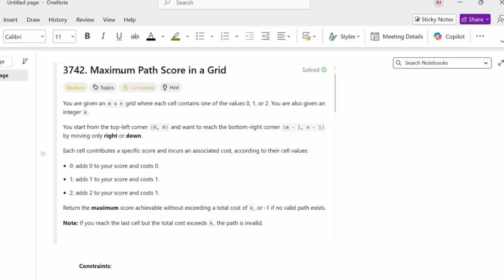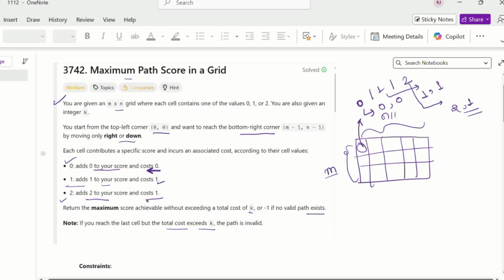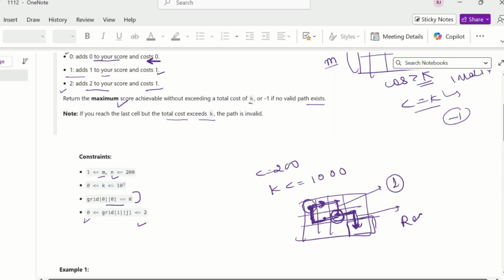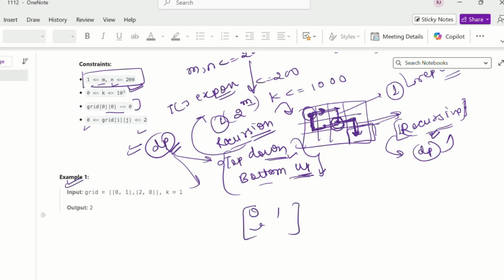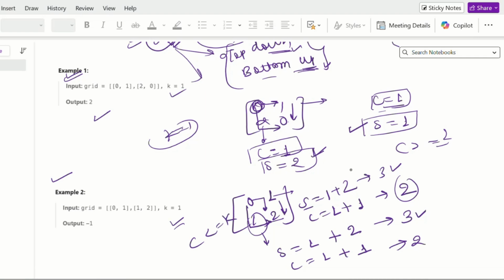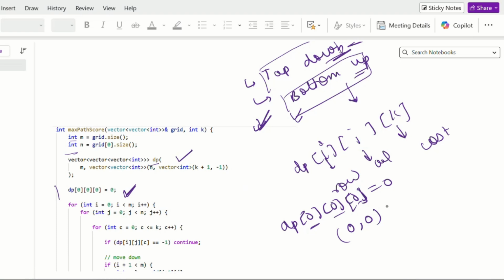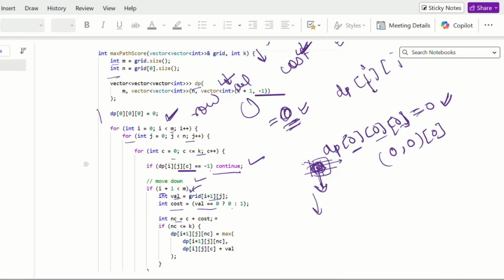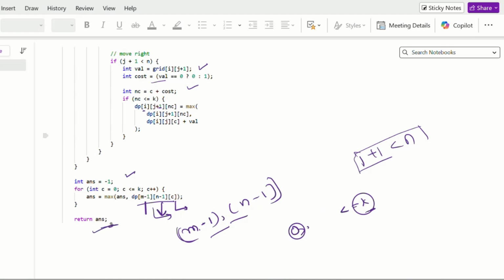👉 3742. Maximum Path Score in a Grid | POTD 30 April 2026 | C++ | Leetcode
3742. Maximum Path Score in a Grid

💡 Topics Covered:
Recursion
Dynamic Programming
Vector/Array